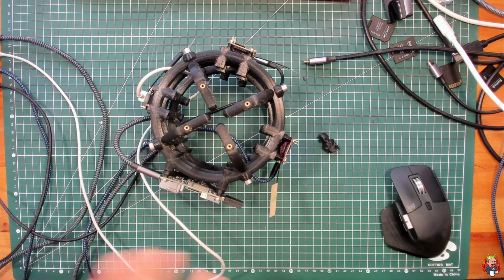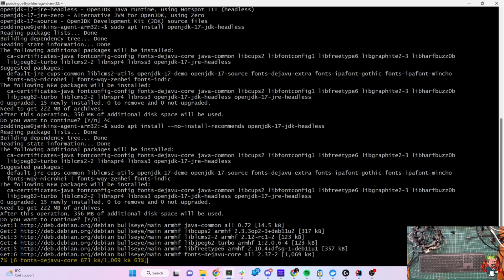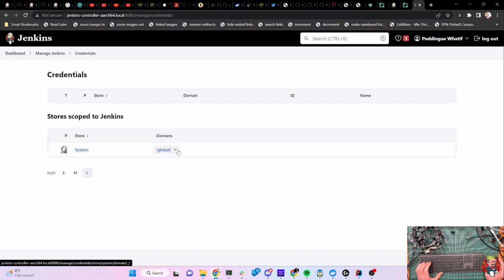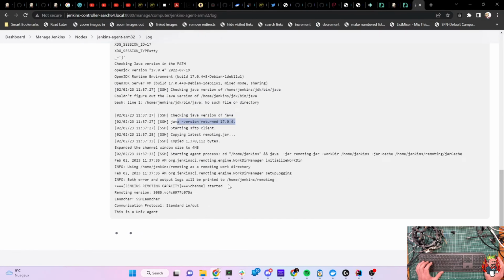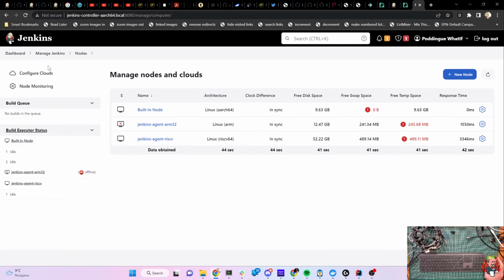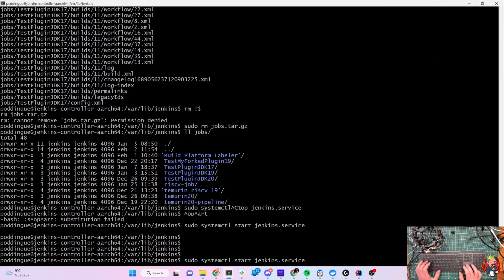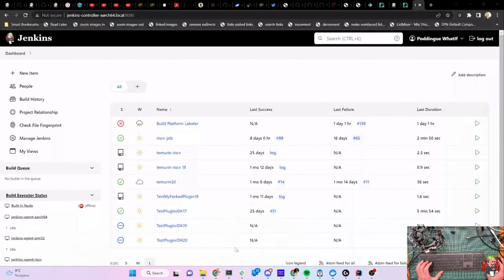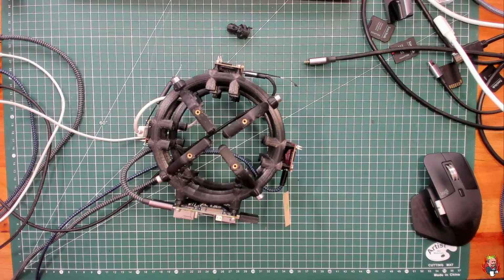Last miniJen live before FOSDEM.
Today, we'll discover what I will display on the jenkins booth at FOSDEM, and what it can do.
The 3dprinting part is mostly over. We'll say a word about the pine64 pinepower, the mangopi boards, and the friendlyelec boards.
I'll detail the various SBC I use (aarch64 , armv7 , riscv).
We will then install what's missing on each board to get a Jenkins agent working (java, ...), link the boards altogether, and then get them to execute their first job.